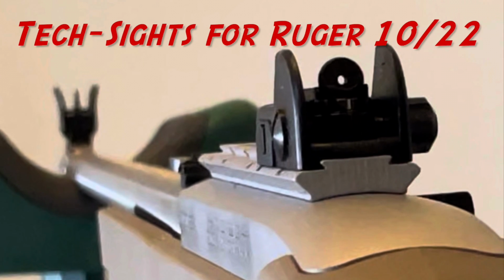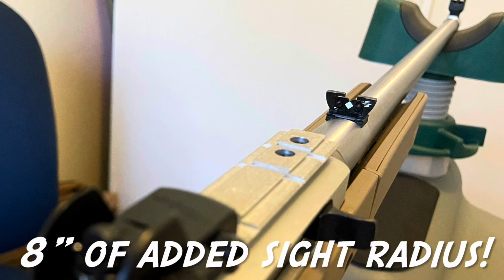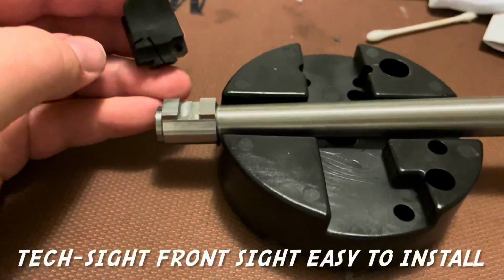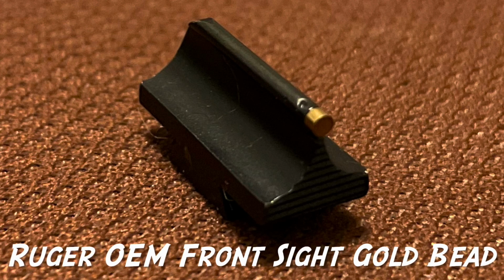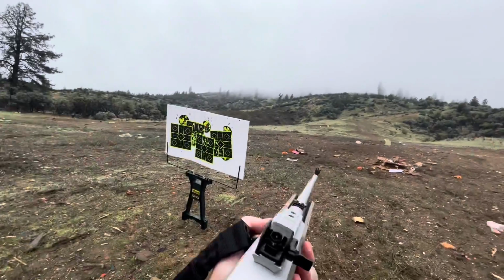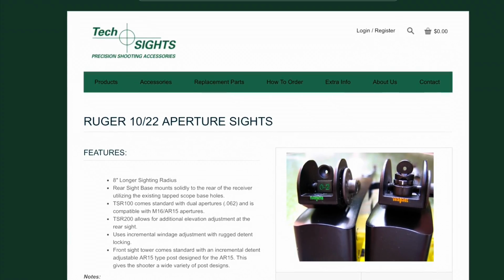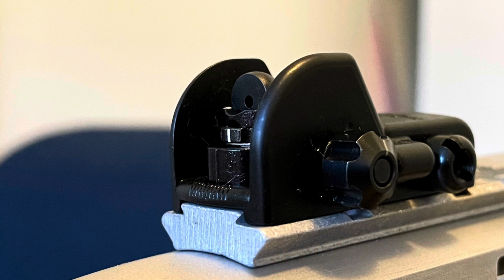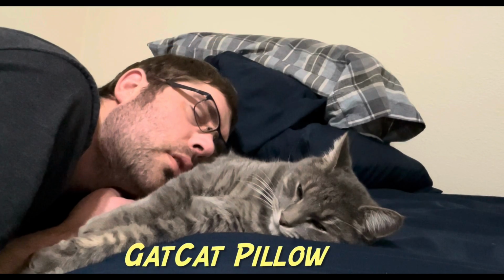Review: Tech-Sights for the Ruger 10/22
Review for the Tech-Sights TSR200RL Sight set. These iron sights replace standard iron sights on most Ruger 10/22’s. They also offer sights for many different rifles and configurations.